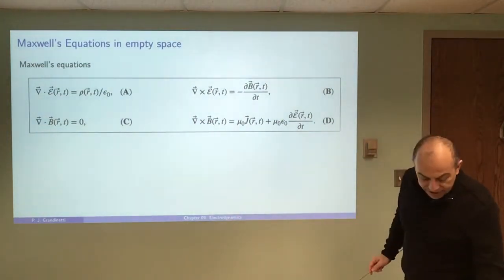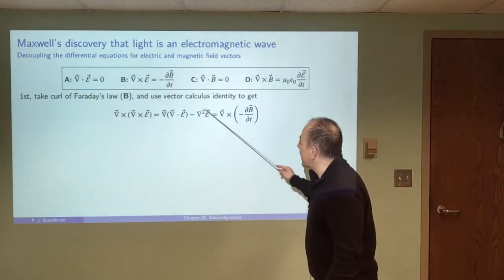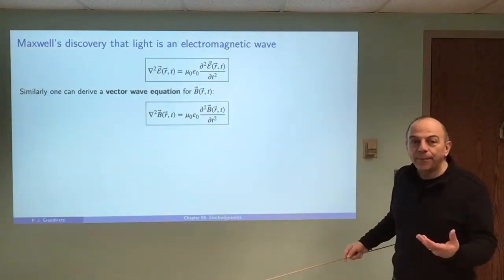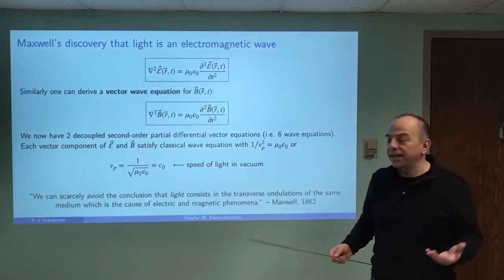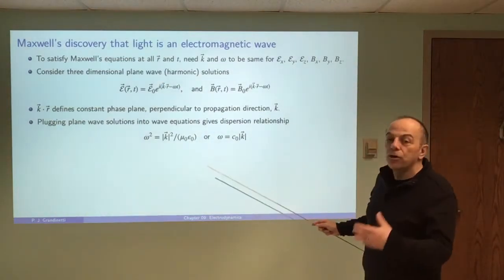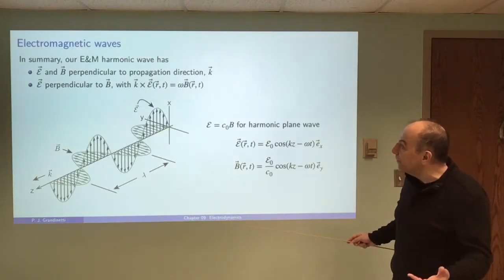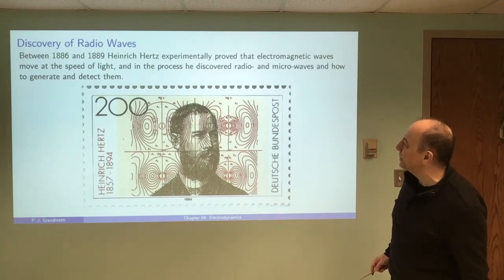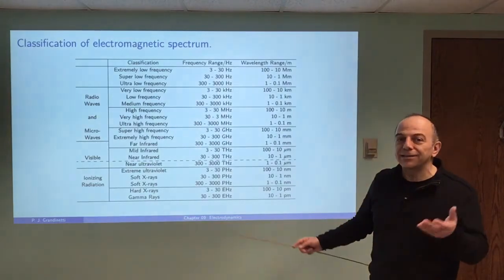Chap10 part2 - Electrodynamics